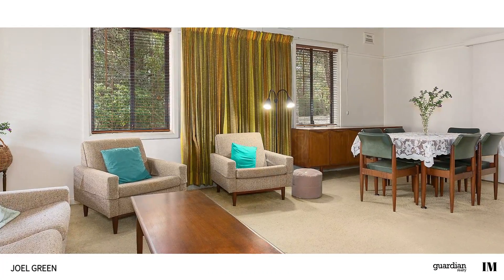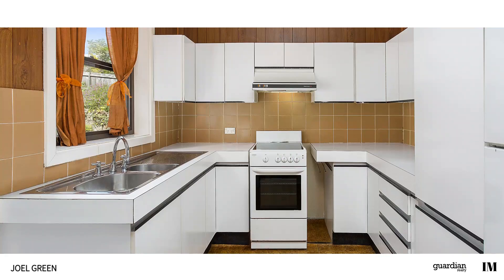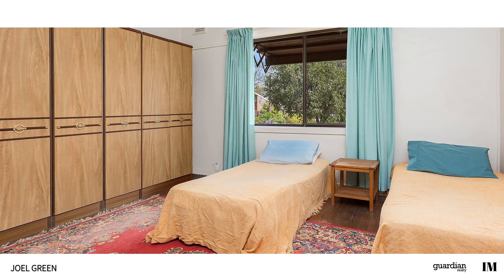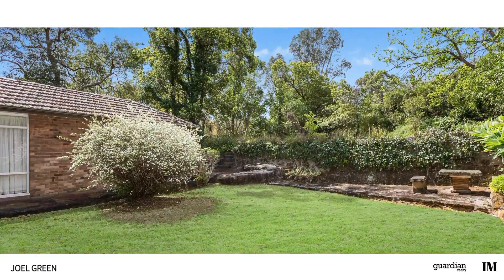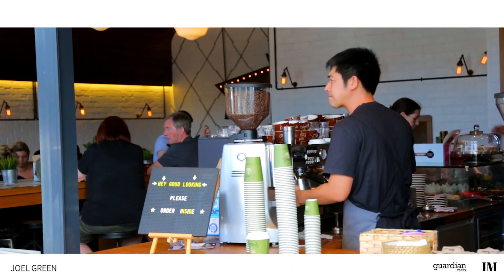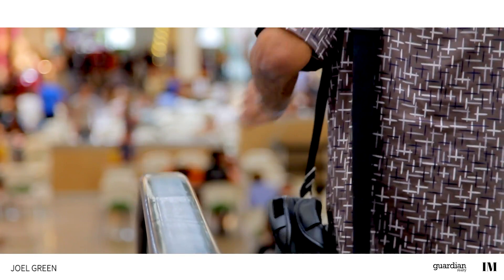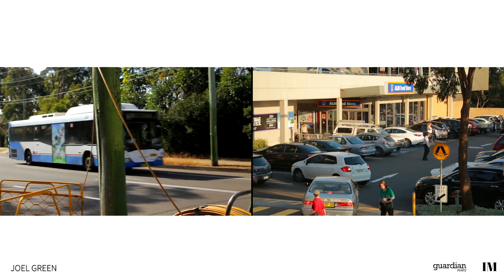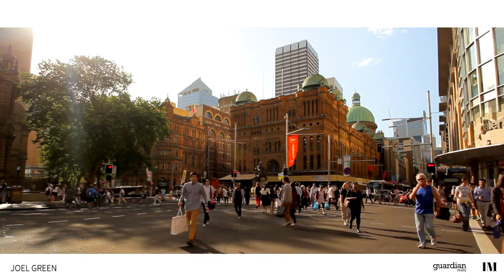5 Speers Road - Guardian Realty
North Rocks-5 Speers Road